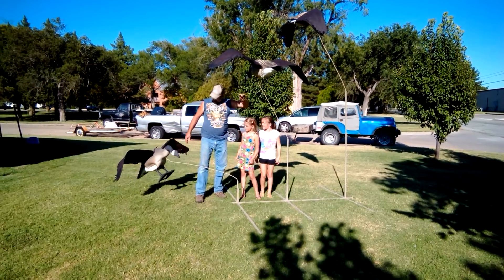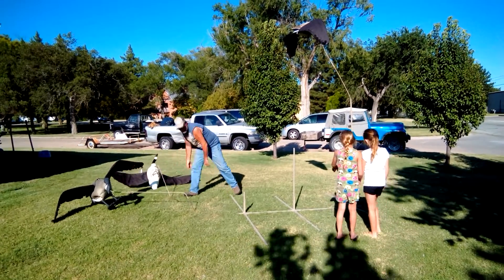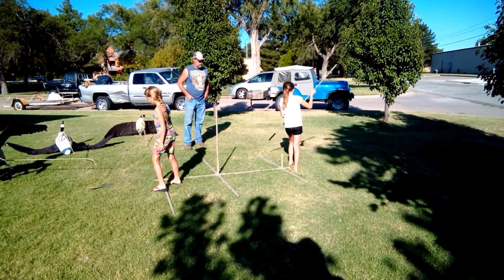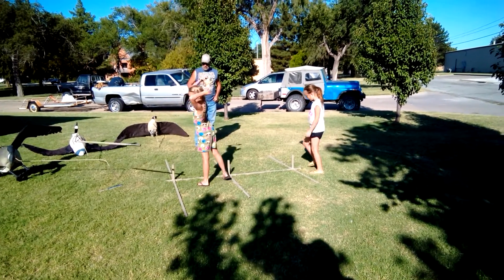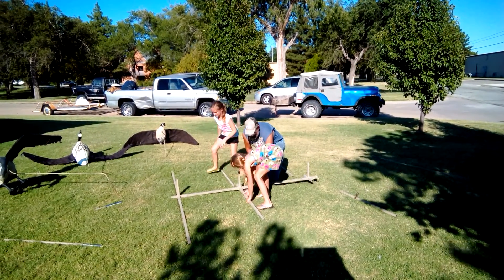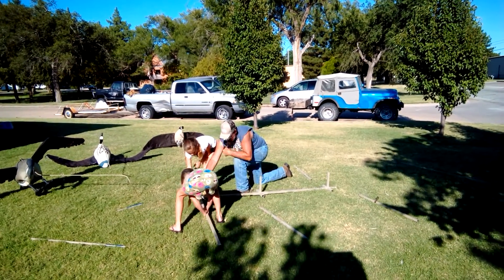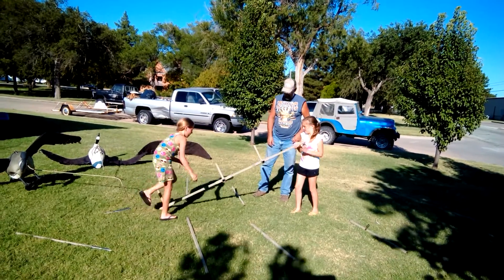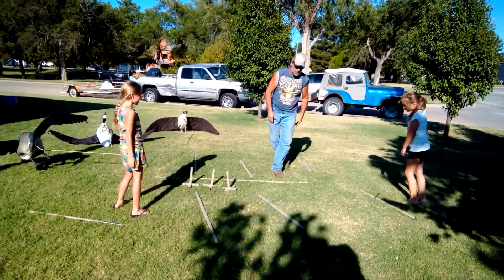Bigfoot goose decoy Final Approach decoy Deception Outdoor Lesser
Here the granddaughters are going to tear down the goose set up. It doesn't take long.